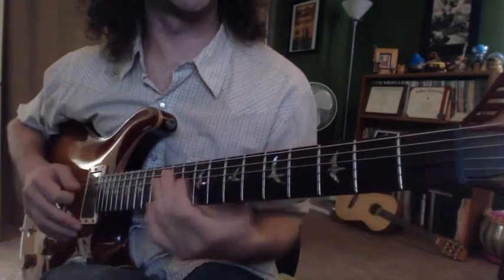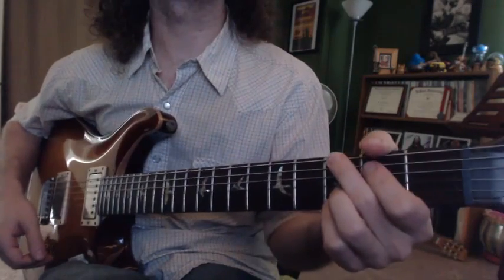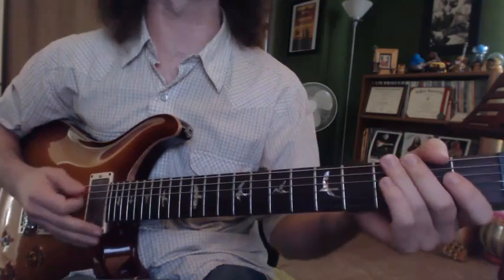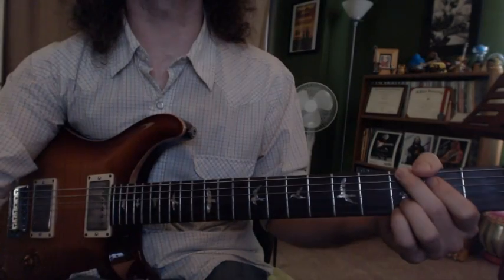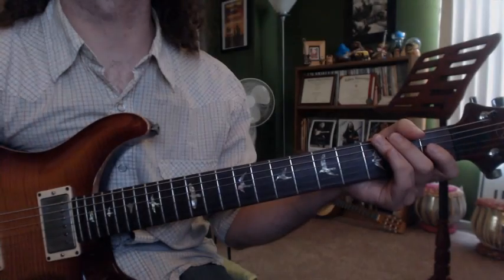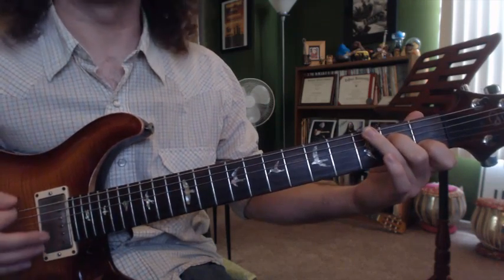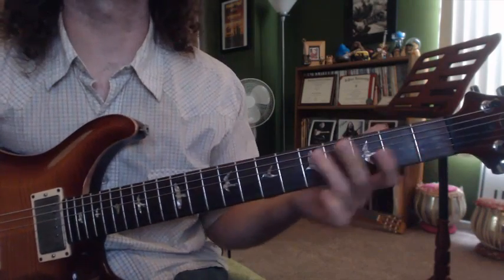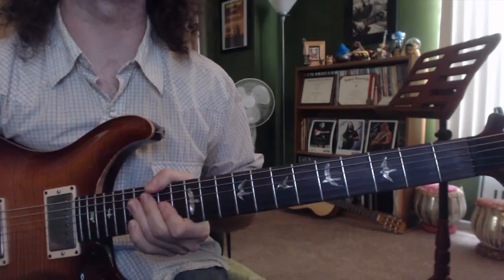Tim McGraw-Live Like You Were Dying-Lesson&Comments with the "Guitar Tuner" from Ellen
Gabe showing you how to play Tim McGraw's "Live Like You Were Dying", and sending a special message directly to Tim McGraw at the end in response to the Ellen show prank.

Yes, I am the "guitar tuner guy" from the Ellen DeGeneres Show prank with Tim McGraw. Typically, I'm a guitar teacher and musician so I thought it would be fun to do a Tim McGraw song for a lesson. To be totally honest, I've never played any of his songs before on guitar, so I learned it this morning, taped the lesson and posted this. I hope I did it justice. It's a great song.

Anyway, I hope everyone enjoyed the prank, I certainly did. And, I hope that if you're a guitar player, that you'll enjoy this lesson.

And, just to make it perfectly clear, I do not work for the Ellen show or Tim and had no contacts with the show prior to this experience, it was a random set-up and they really did get me good.

-Gabe

All copyright, etc. goes to Tim McGraw/BMG_Rights_Management/Warner Chappell